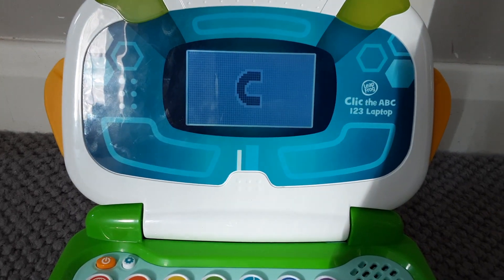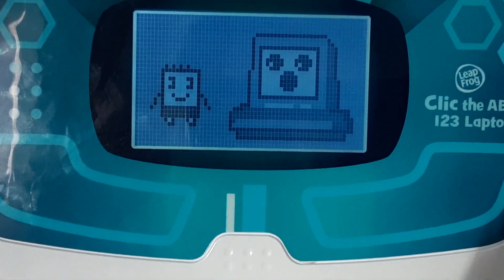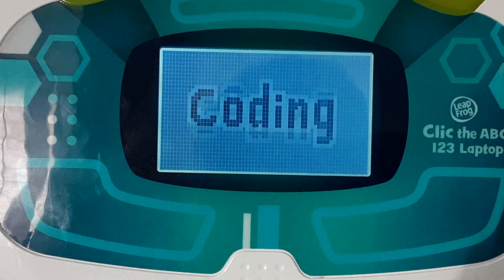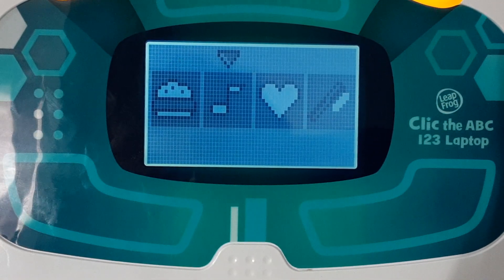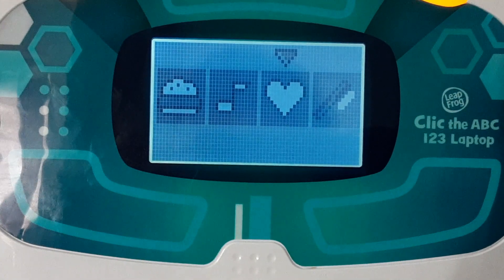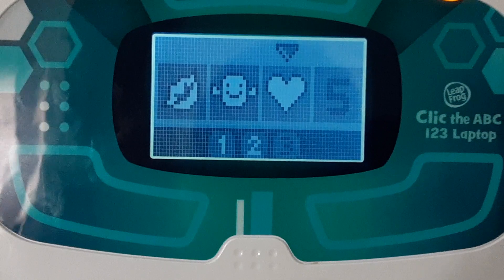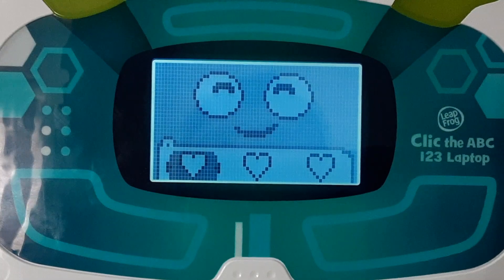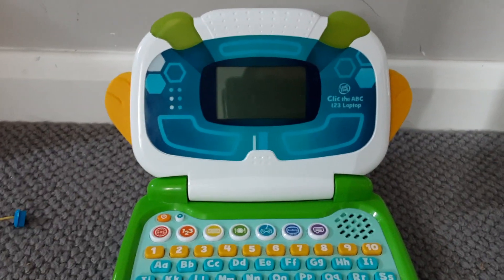LeapFrog - Clic the ABC 123 Laptop on Low Batteries